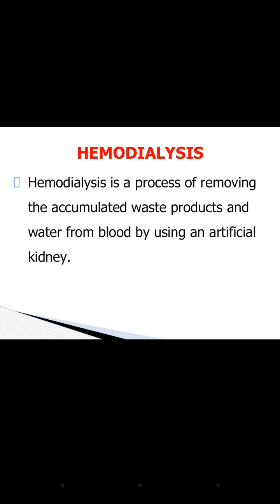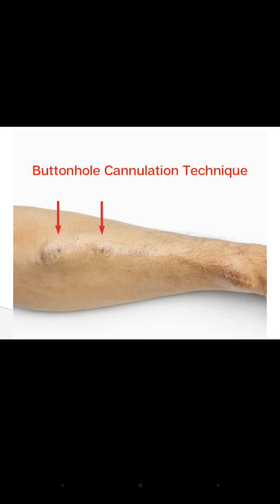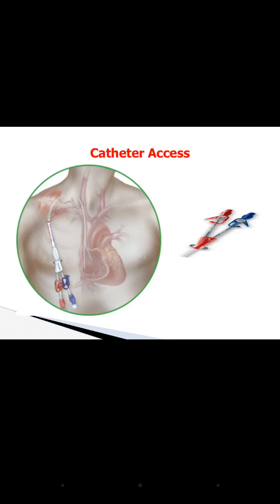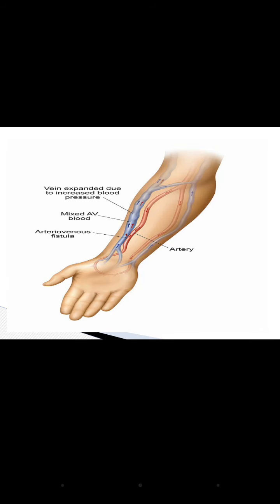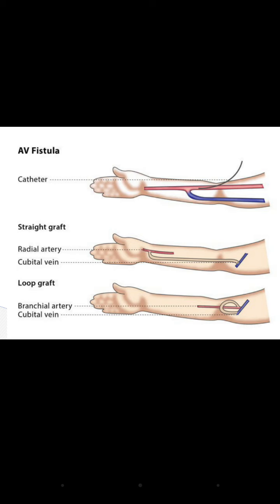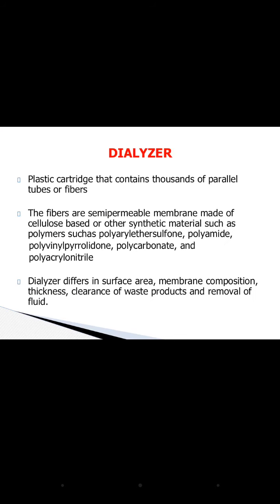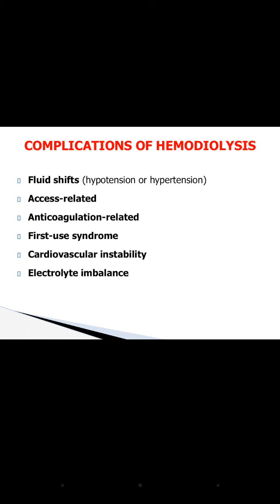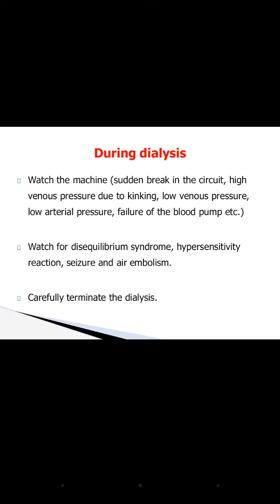Dialysis - part 2 - BSc Nsg - Metro College of Nursing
This video discusses about the hemodialysis.